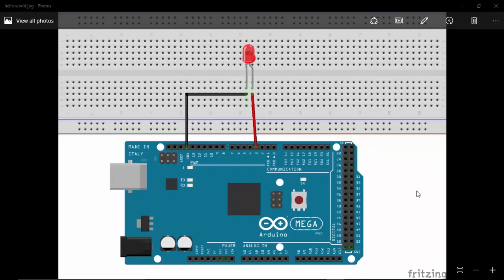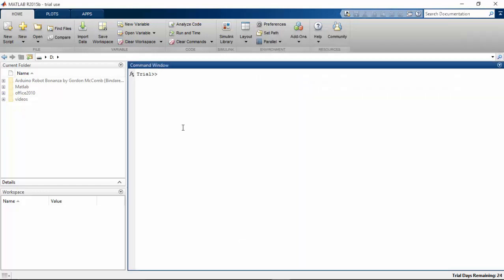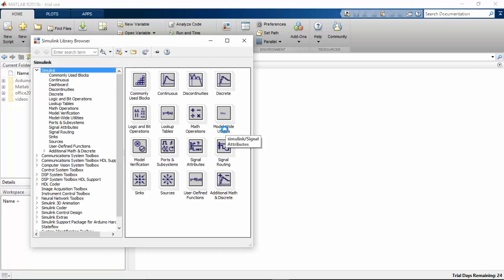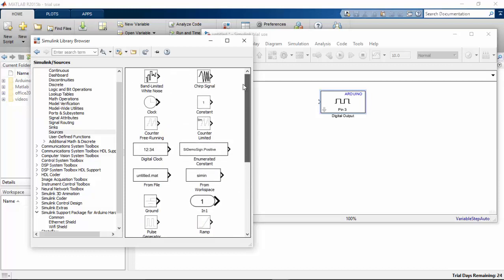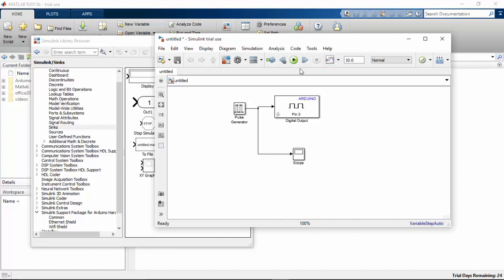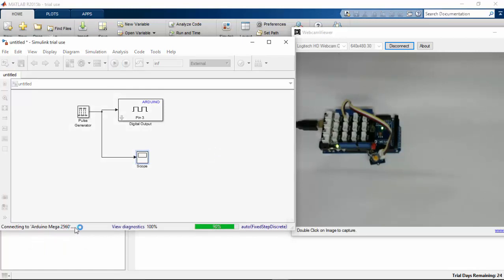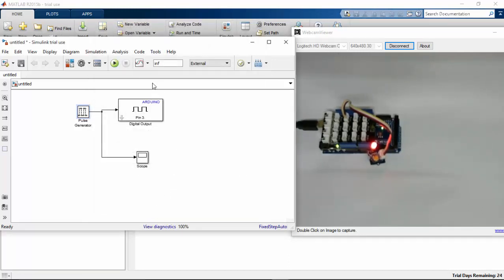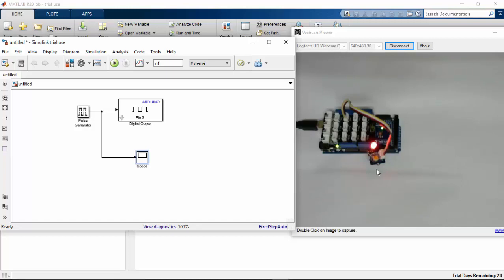2. How to blink an led using Matlab simulink and arduino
In this video you will learn about how to blink an LED using simulink blocks, a simple program to get started with Matlab simulink.